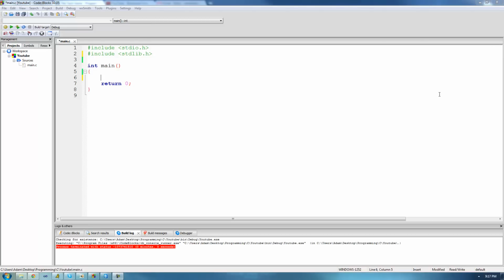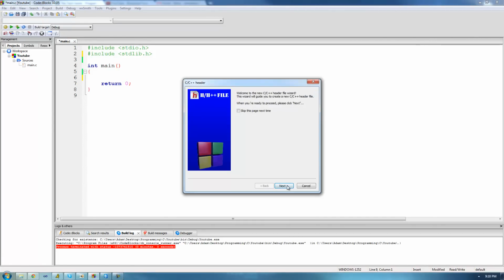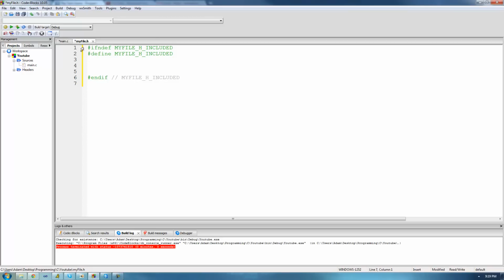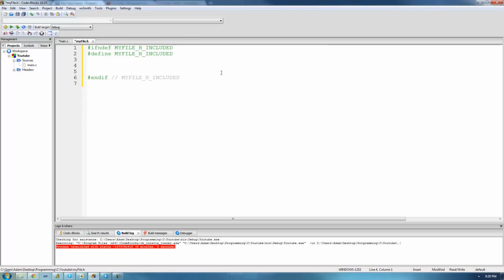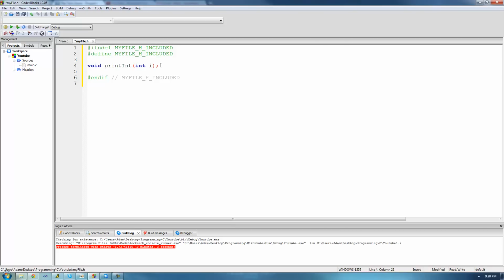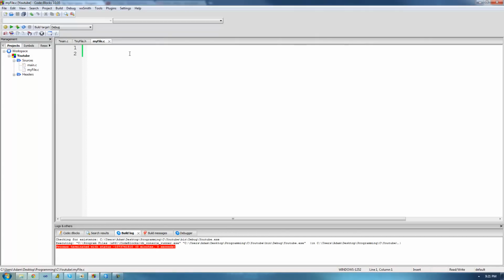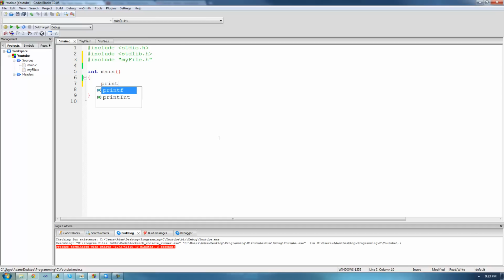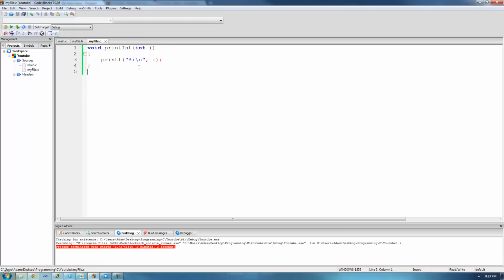C Programming Tutorial 42, Seperate Code File